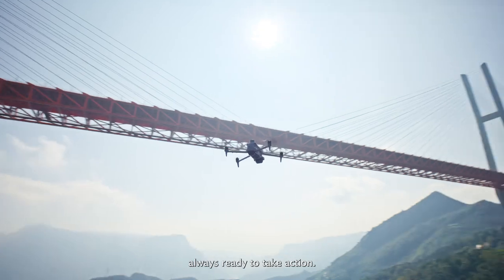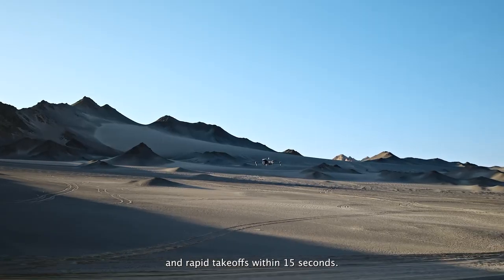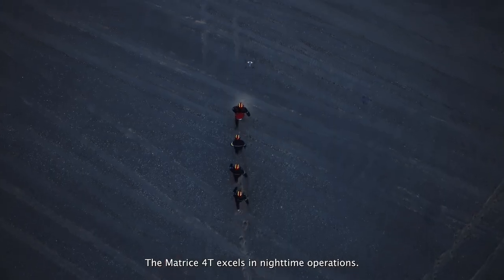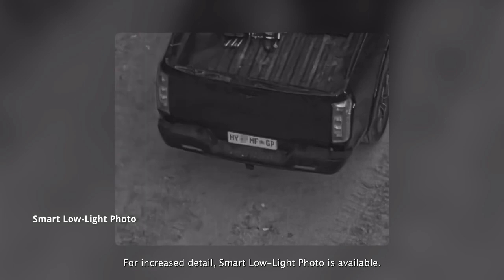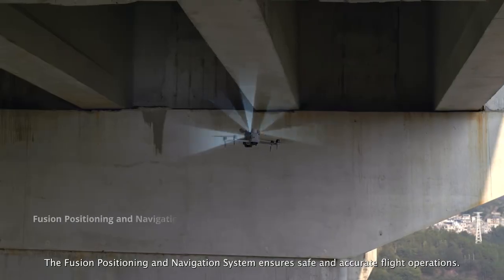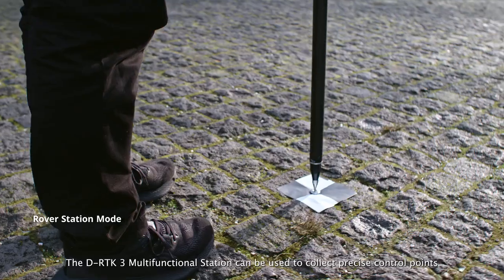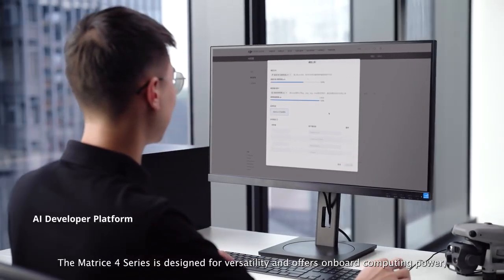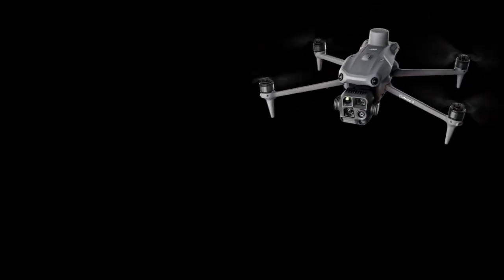DJI Matrice 4 Serie | Die nächste Generation kompakter und intelligenter Flaggschiffdrohnen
DJI Matrice 4T – Die nächste Stufe der Unternehmensdrohnen

Die DJI Matrice 4T definiert die Standards für professionelle Drohneneinsätze neu. Mit ihrer bahnbrechenden Technologie, innovativen Sensoren und einer robusten Bauweise ist sie die perfekte Wahl für Unternehmen, die maximale Effizienz, Präzision und Flexibilität benötigen.

DRONELINE ist Ihr zuverlässiger Partner für innovative Drohnenlösungen und bietet seit 2019 maßgeschneiderte Beratung, technische Expertise und umfassenden Service. Gemeinsam mit uns und der DJI Matrice 4T sichern Sie sich zukunftsorientierte Technologie und erstklassige Unterstützung.

Intelligente Funktionen für vielseitige Anwendungen

Künstliche Intelligenz: Modernste Objekterkennung hilft bei Such- und Rettungsmissionen sowie Routineinspektionen.
Präzise Messungen: Ein integrierter Laser-Entfernungsmesser liefert exakte Daten für Flächenberechnungen und Zielmarkierungen.
Optimale Leistung bei Dunkelheit: Nachtsichtmodus, Low-Light-Fisheye-Sensorik und intelligente Bildverarbeitung garantieren herausragende Ergebnisse selbst bei schwachem Licht.
Hochauflösende Kartierung: Mit innovativer Kamera- und Aufnahmetechnologie erstellen Sie detailgenaue Modelle und Karten.
Sicherheit und Zuverlässigkeit

Omnidirektionale Hindernisvermeidung: Sechs hochauflösende Fisheye-Sensoren sorgen für maximale Flugsicherheit.
Integrierte Positionsbestimmung: Zuverlässige Rückkehr zum Startpunkt – auch in Umgebungen ohne GNSS-Signal.
Stabile Signalübertragung: Dank des O4 Enterprise-Systems mit einer Reichweite von bis zu 20 km bleibt die Verbindung stets stabil.
Anpassungsfähig und leistungsstark

Leistungsstarke Kameras: Mit 3× und 7× Zoom sowie hochauflösender Wärmebildtechnologie für präzise Inspektionen aus sicherer Entfernung.
Umfangreiches Zubehör: Von einem gimbal-stabilisierten Scheinwerfer bis hin zur Echtzeit-Sprachausgabe – gestalten Sie Ihre Drohne flexibel für jede Mission.
Robustes Design: Funktioniert zuverlässig bei Temperaturen von -20 °C bis 50 °C und bietet eine Flugzeit von bis zu 49 Minuten.
Das Komplettpaket für Ihren Erfolg

Im Lieferumfang der DJI Matrice 4T finden Sie alles, was Sie für einen erfolgreichen Einsatz benötigen – inklusive Transportkoffer, Fernsteuerung, Akkus und Ladezubehör.

Entdecken Sie die Vielseitigkeit und Leistungsfähigkeit der DJI Matrice 4T. Kontaktieren Sie uns jetzt und lassen Sie sich individuell beraten. Gemeinsam finden wir die ideale Lösung für Ihre Anforderungen!